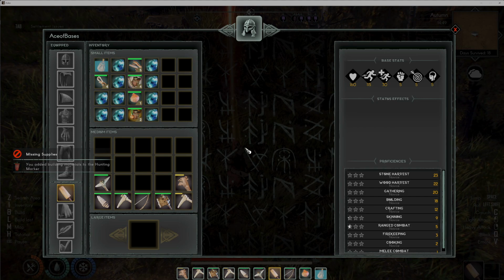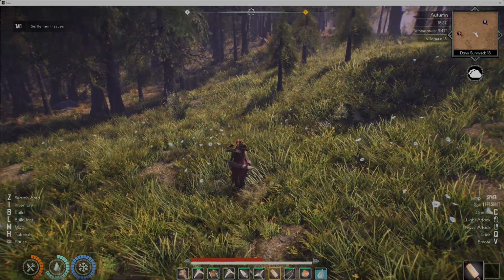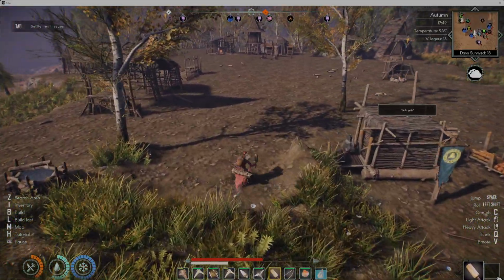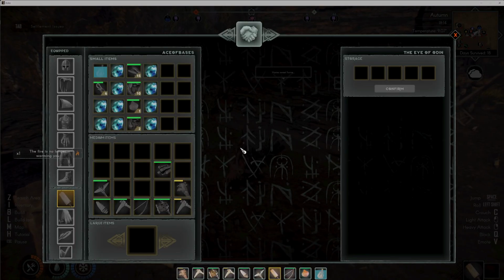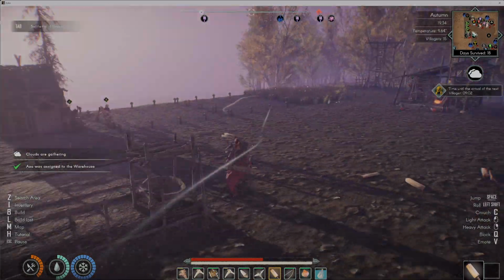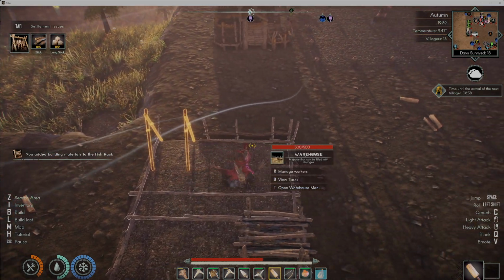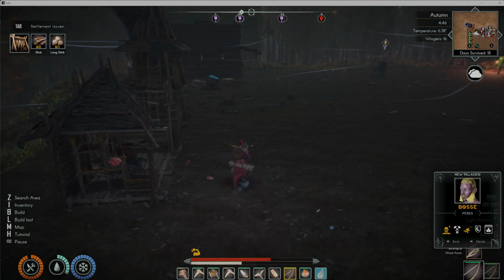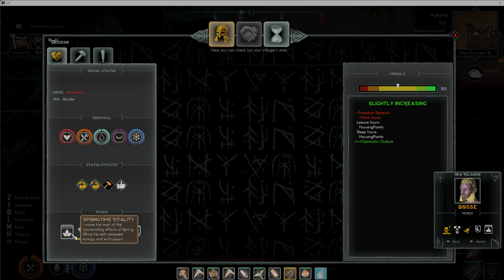ASKA Early Access- Viking village-building survival game Episode 18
ASKA Day 18- Mmmm Beetroot soup.  Our 16th villager arrives just in time to learn about building things in the warehouse.  We build water storage and the arrow rack, so the warehouse worker can start picking up all the loose arrows lying around.